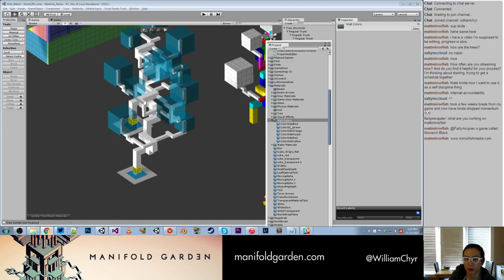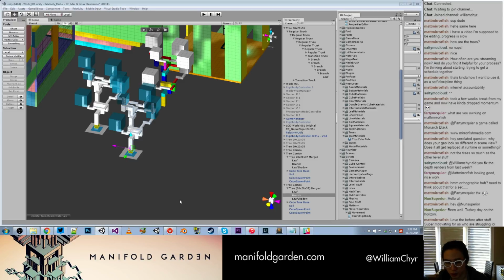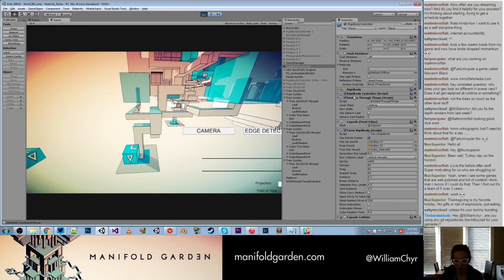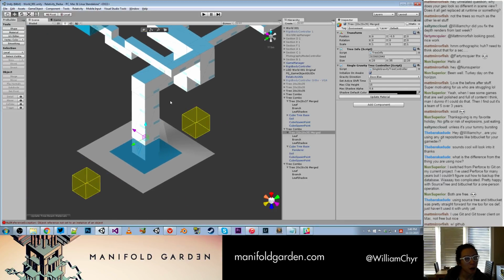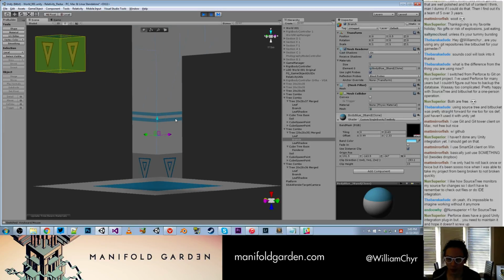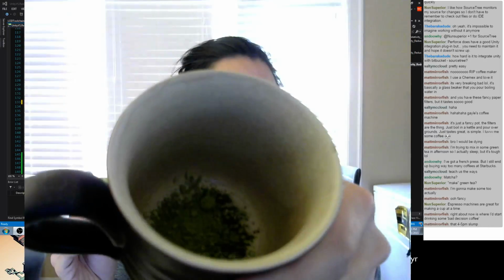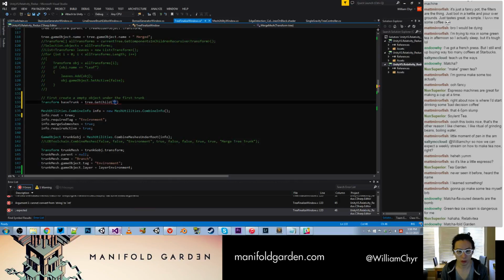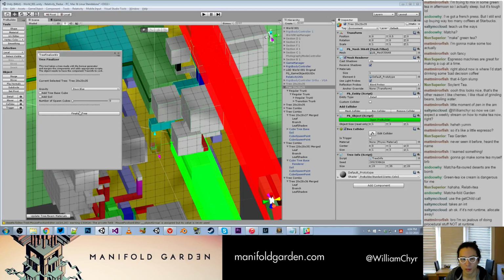Manifold Garden Dev Stream 2015-11-23